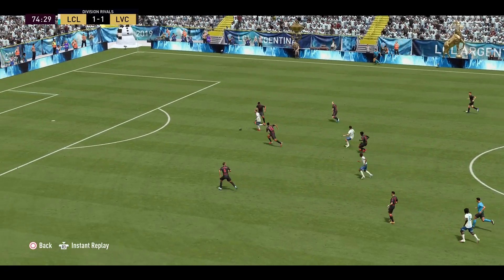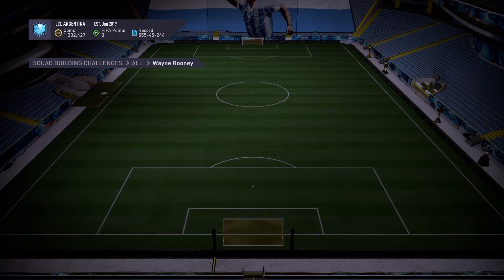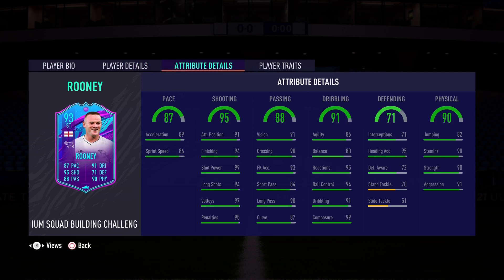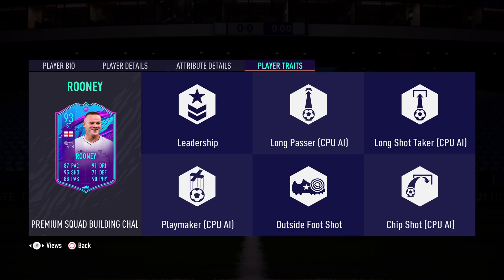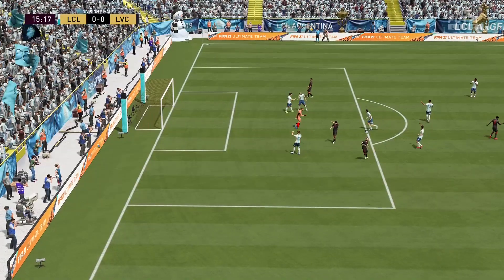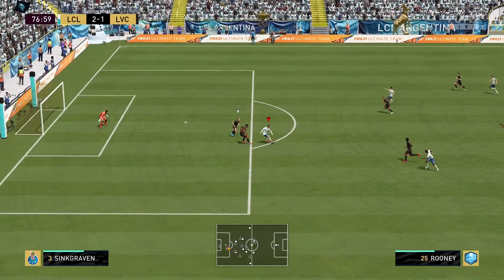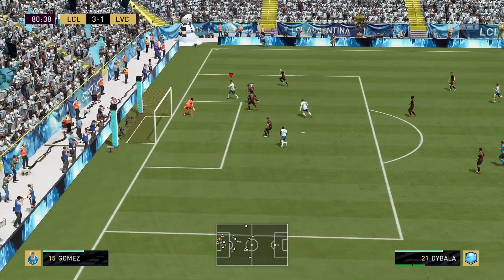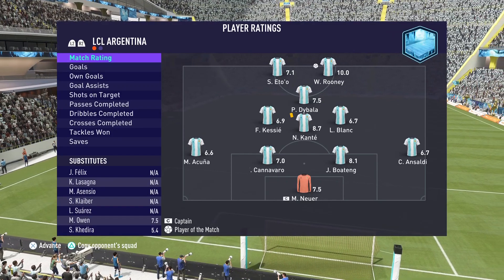WHAT A CARD! 93 END OF AN ERA WAYNE ROONEY PLAYER REVIEW! FIFA 21 ULTIMATE TEAM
HE IS BACK! ENJOY THIS 93 PREMIUM SBC WAYNE ROONEY PLAYER REVIEW!
93 END OF AN ERA ROONEY FIFA 21 REVIEW